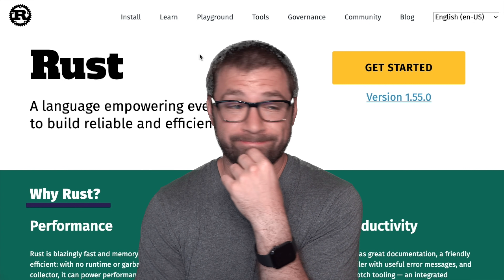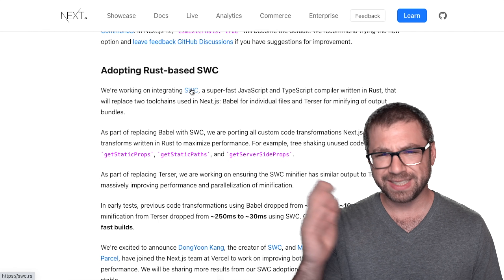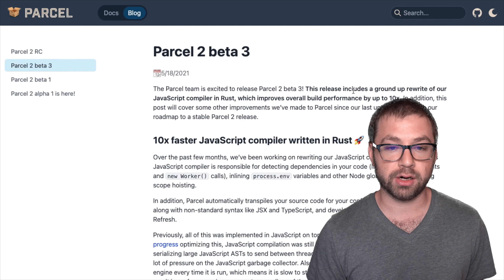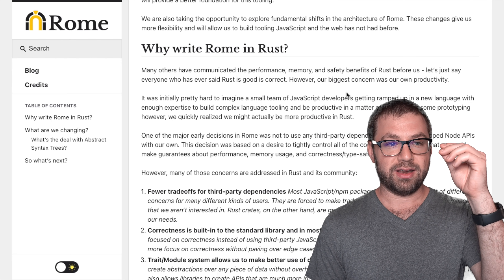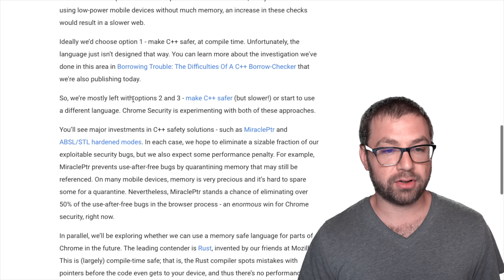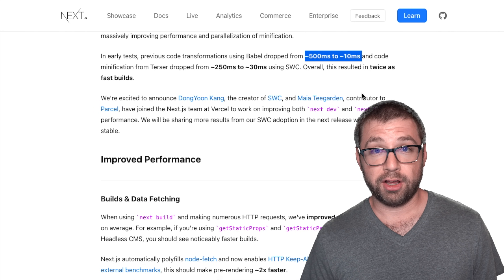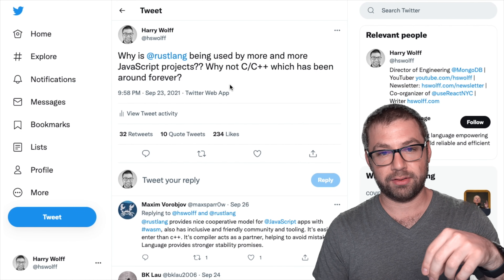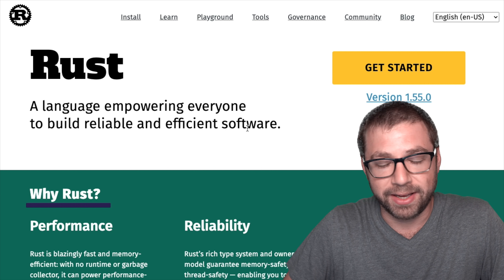Rust Is Killing JavaScript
Rust is killing JavaScript...in all the best possible ways.

It's making all my favorite tools faster and I'll get to benefit - for free!

I for one welcome our new Rust overlords.